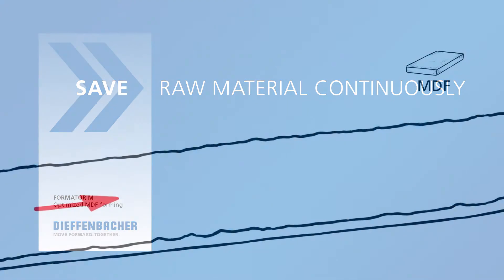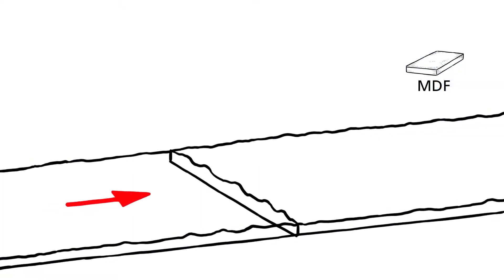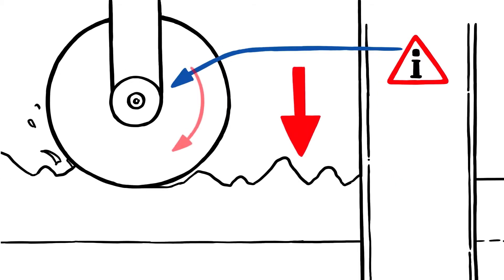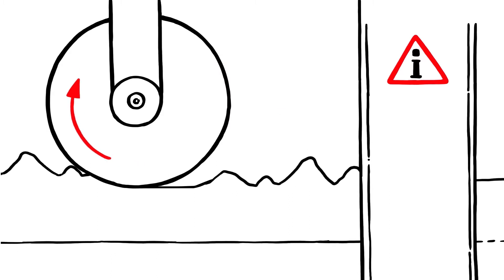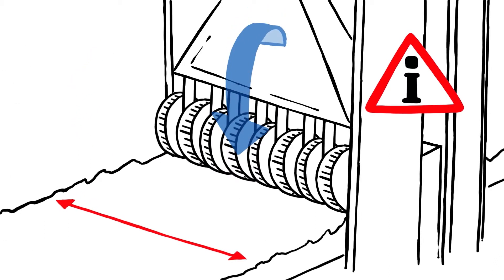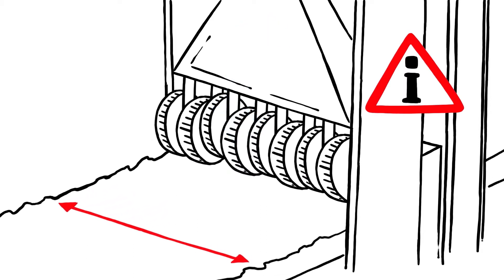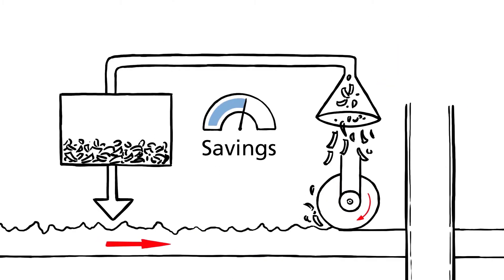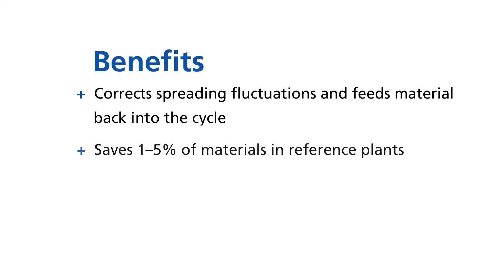DIEFFENBACHER FORMATOR M - Optimized MDF forming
Formator consists of the Dieffensor and a segmented scalper: Dieffensor constantly senses area densities crosswise and lengthwise with high resolution over the mat’s depth and width. Segmented high-speed scalper, regulated in closed loop by Dieffensor, reduces area weight deviations.

Your benefits:
• Corrects spreading fluctuations and feeds material back into the cycle
• Saves 1–5% of materials in reference plants
• Improved weight distributions
• Optimized panel quality